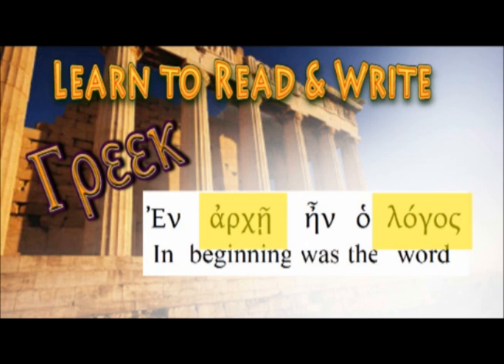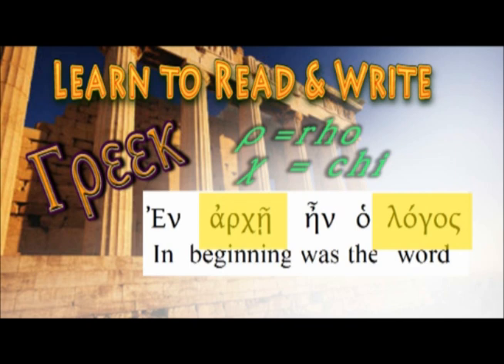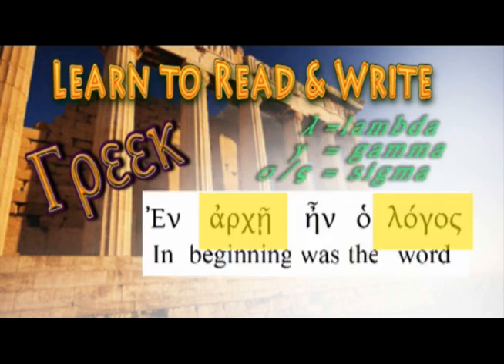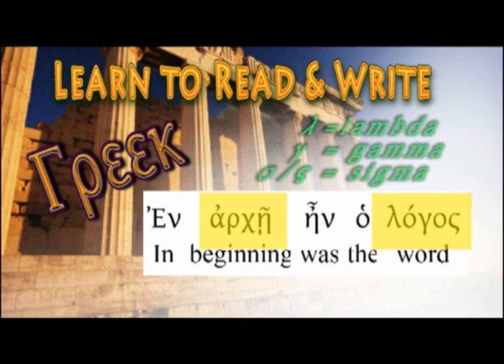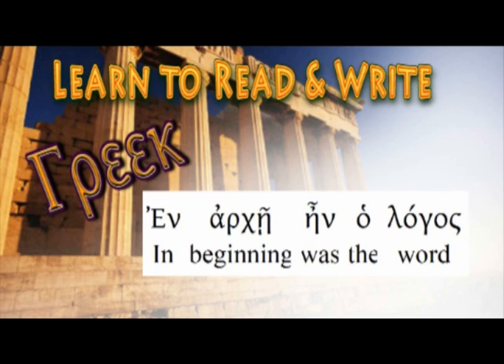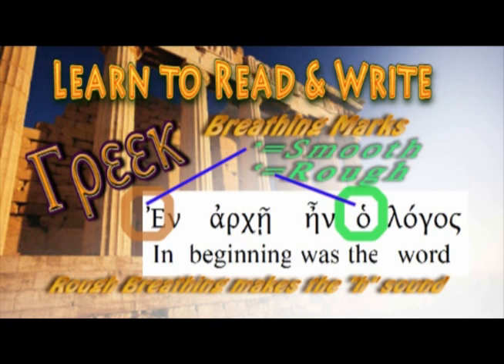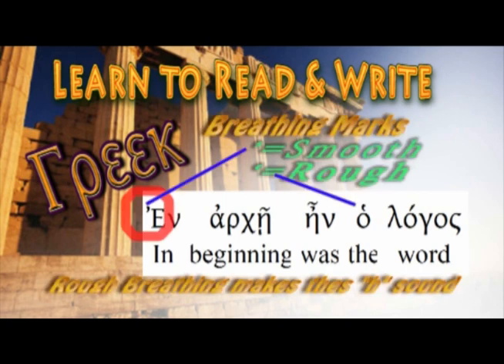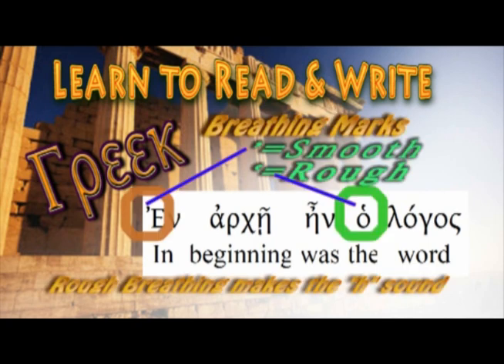2GreekReading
In this lesson - you will learn how to read John 1:1a in Greek.  Speak John 1:1a in a phrase.  Once you are able to say the phrase - concentrate on each word.